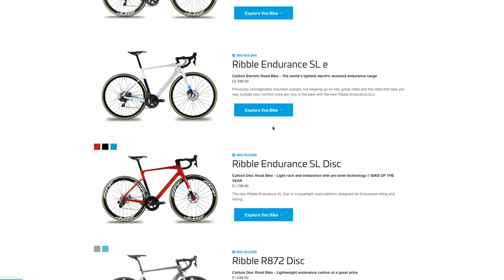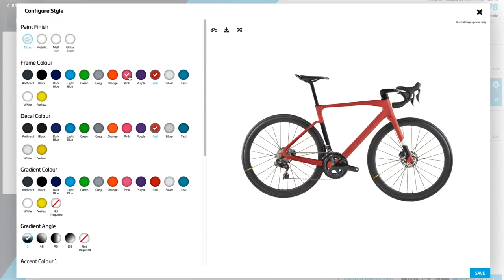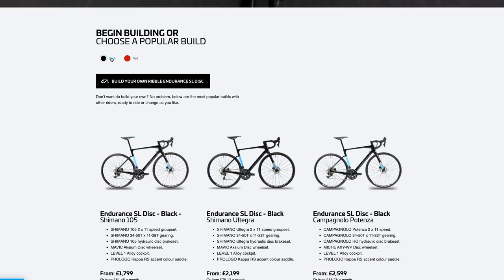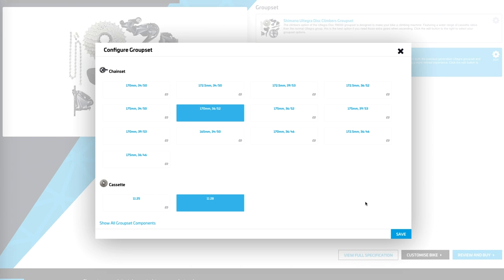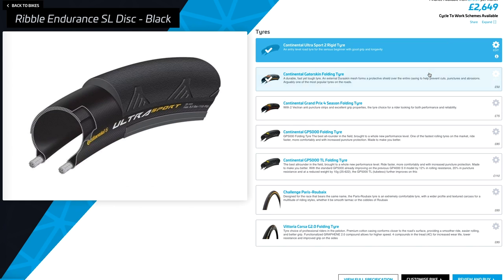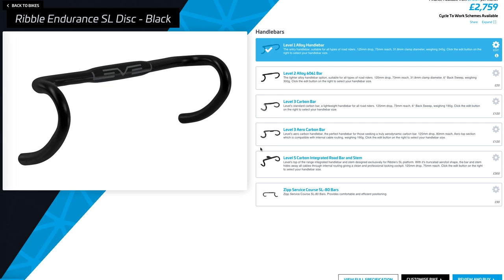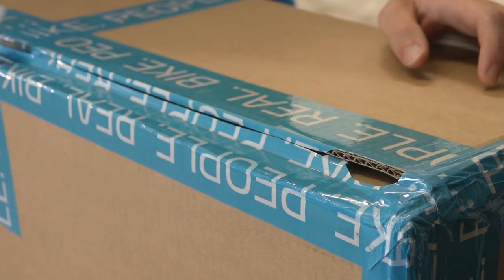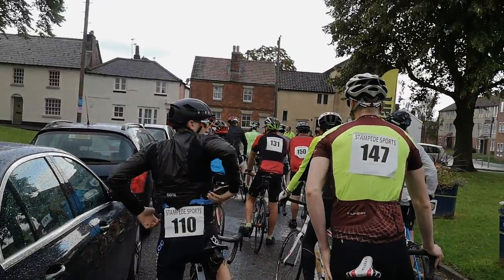Making a long distance road bike with Ribble’s Bike Builder - Part 2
Ribble gave us free rein to create a comfortable ride to churn out the miles. What did we pick?